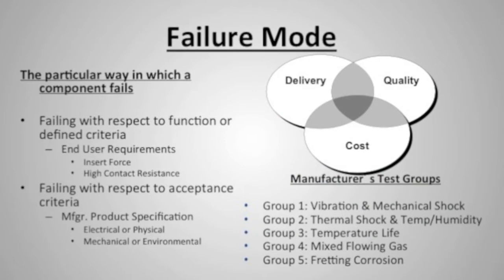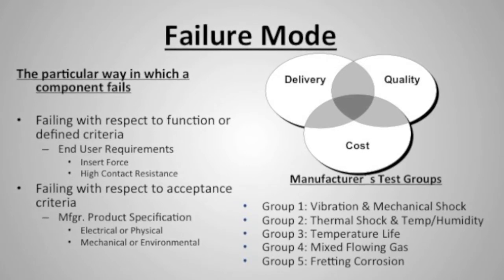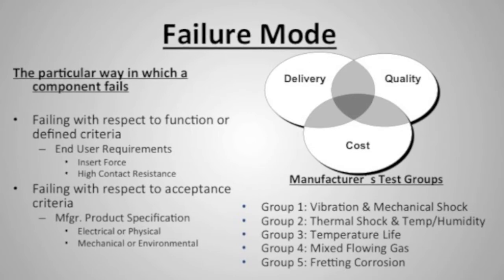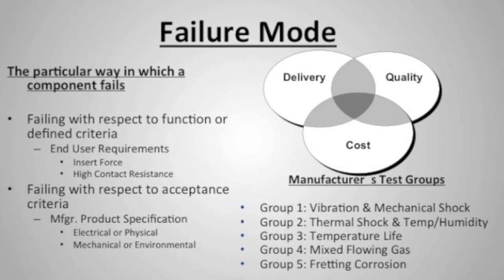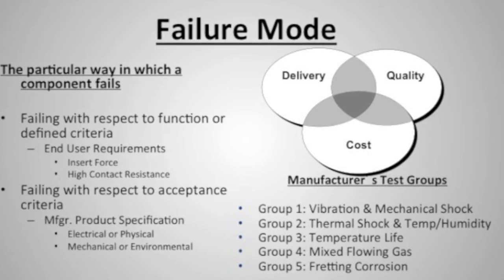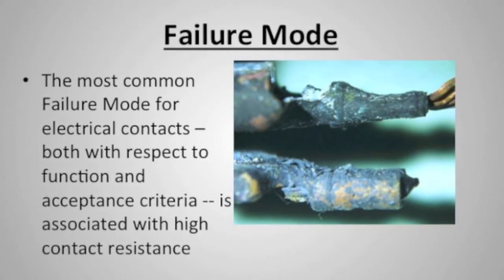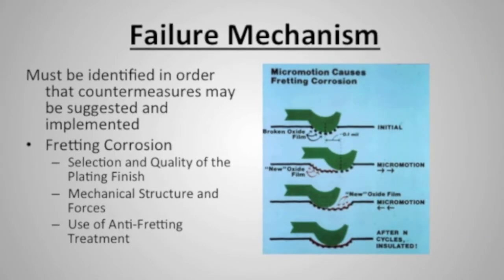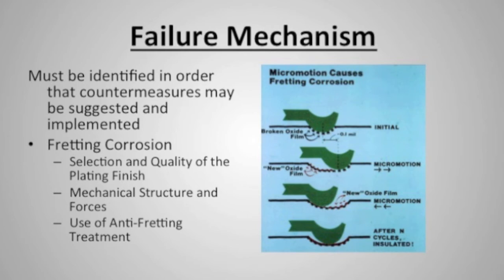Typical Connector Failure Modes and Mechanisms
APEX Electrical Interconnection Consultants, L.L.C. has written a number of articles for a popular technical magazine over the last several years and the most popular one is titled, “Typical Connector Failure Modes and Mechanisms”, written by Ed Bock.
Because of its popularity, it was suggested that a YouTube presentation be developed and released to reach a different audience.